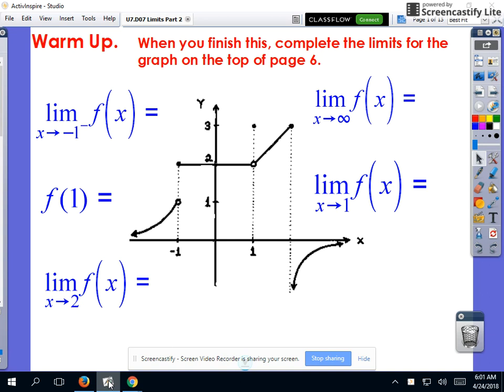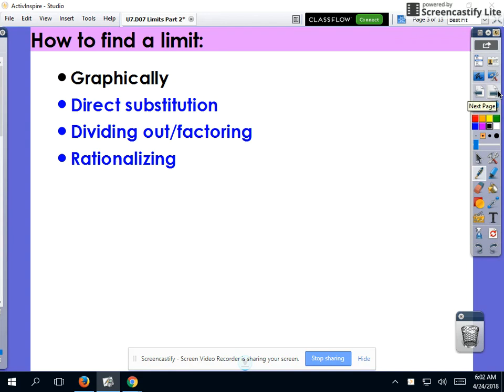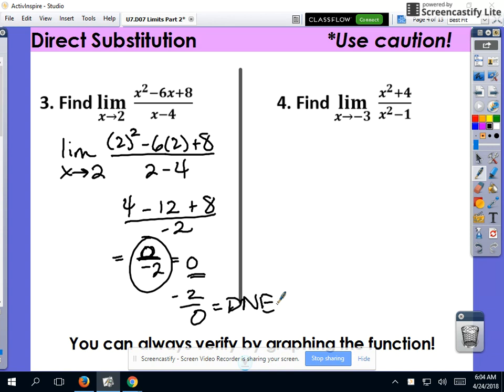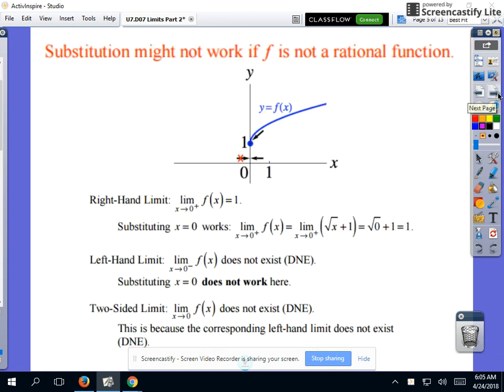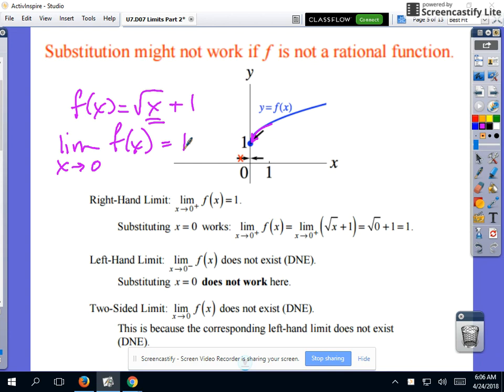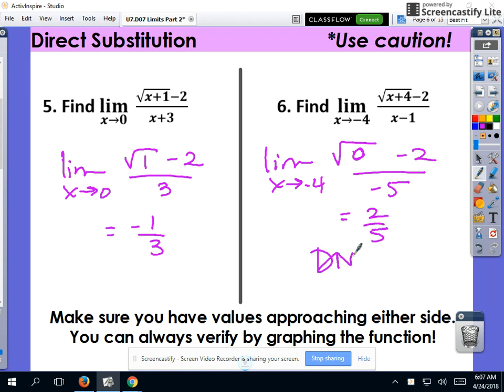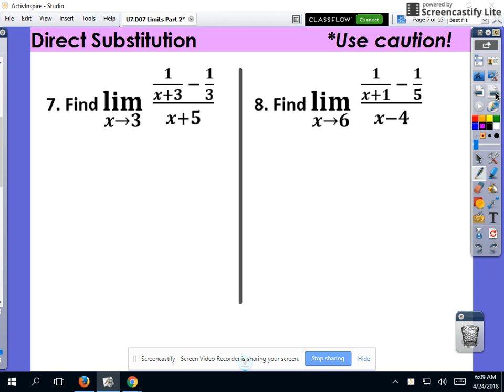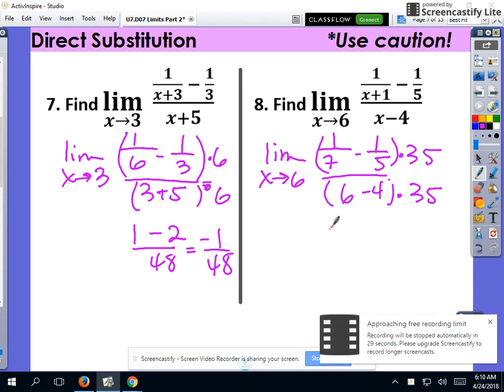Limits Algebraically 1